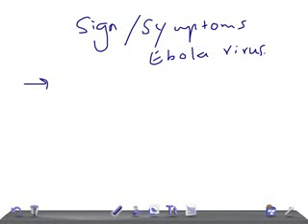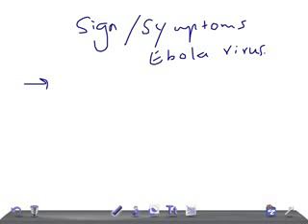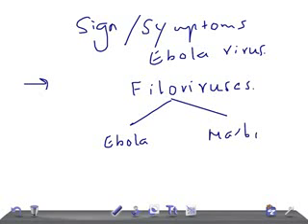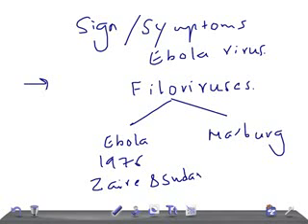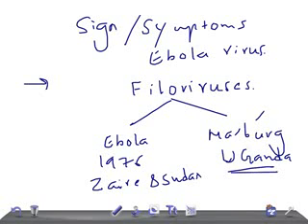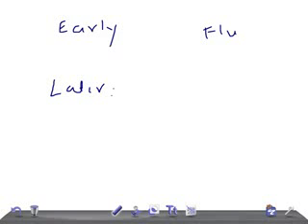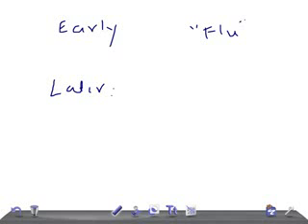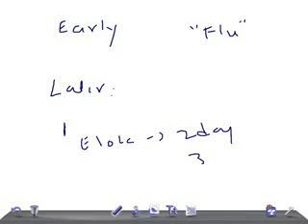EBOLA virus sign and syuptom